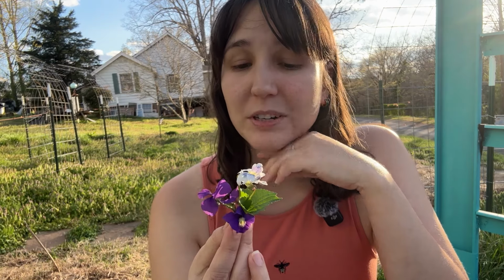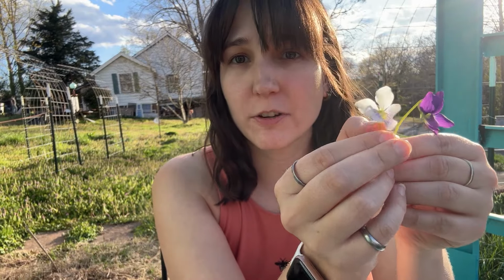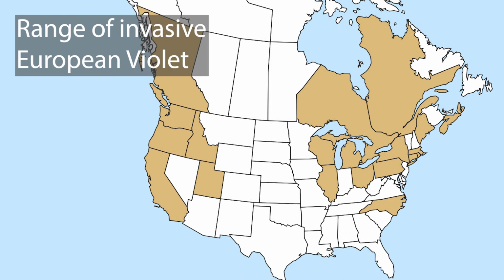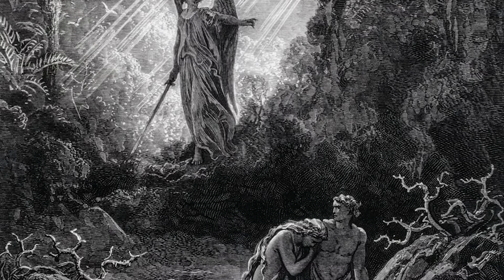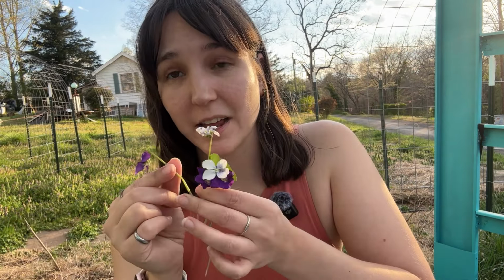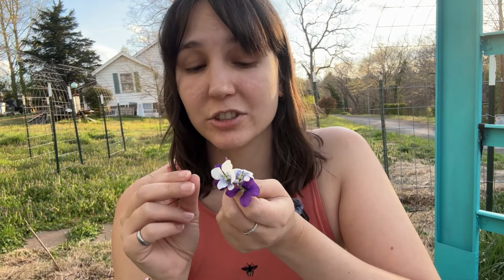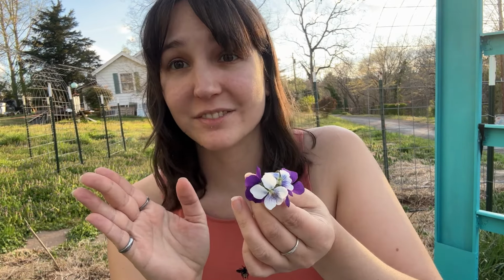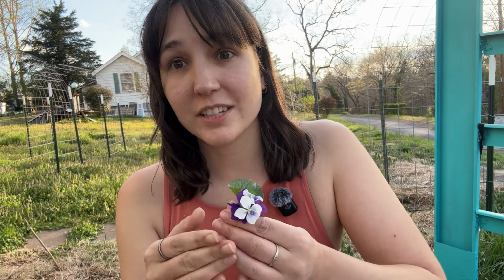Wild Violets Are Taking Over! What Should You Do? (Weeds with Worth Ep. 2)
🌿 Wild Violets Are Taking Over! Should You Keep Them?

If you’ve ever dealt with wild violets, you know they don’t mess around. One day, you see a few cute little flowers… and the next, they’ve completely taken over your yard! 😅 But before you start yanking them out, let’s talk about why you might actually want to keep them around.

In this video, I’ll cover:
🌸 Where wild violets grow
🌿 Some surprising benefits they bring to your garden
🤔 How to identify wild violets vs. sweet violets
✅ How to use common wild violets in cooking!

I’m not an expert in herbal medicine, and I always encourage you to make your own informed decisions.

*I earn a commission if you use my link, but I want you to know that I wouldn’t be supporting this brand if I wasn’t fully happy with both their product and their business practices.

Welcome to Auxhart Gardening! I’m Rachel, a small-scale southern gardener growing near Clemson, SC, zone 8a. I mainly garden in-ground, with raised beds as secondary production spaces.